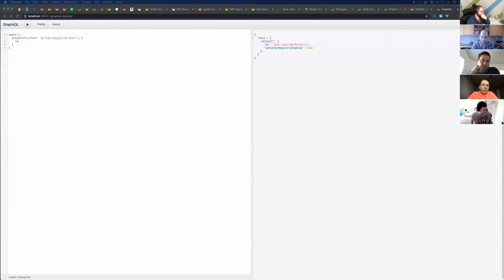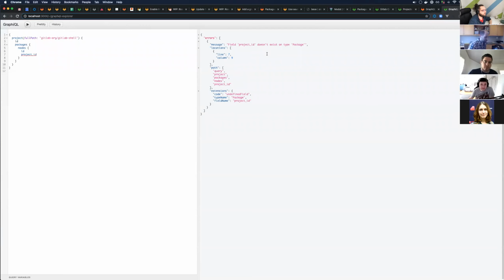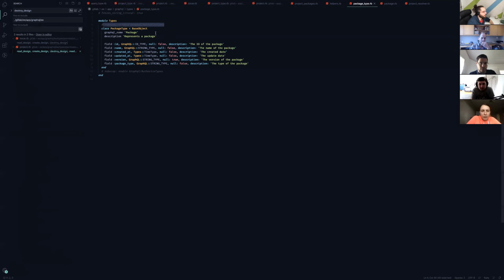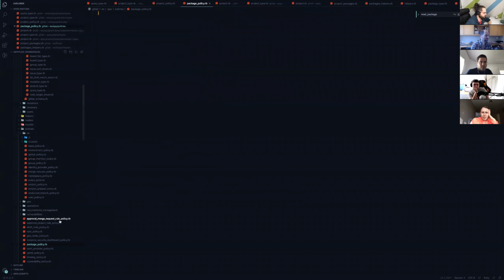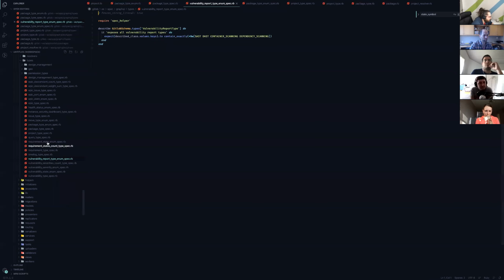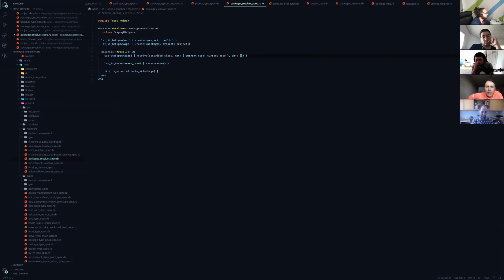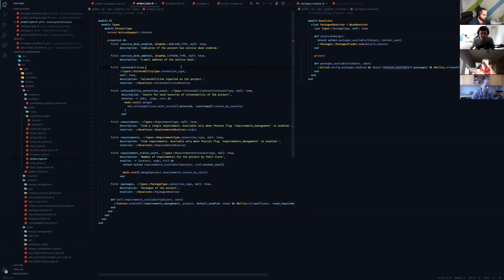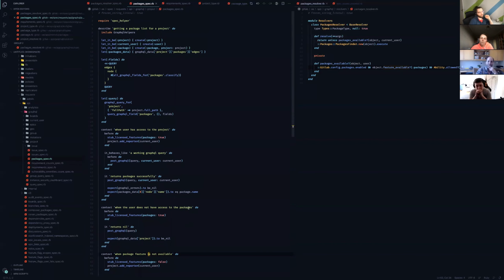Package - 07/05/2020 GRAPHQL pair programming session